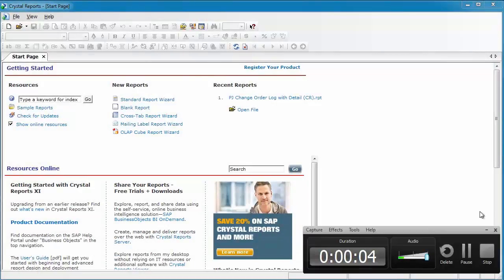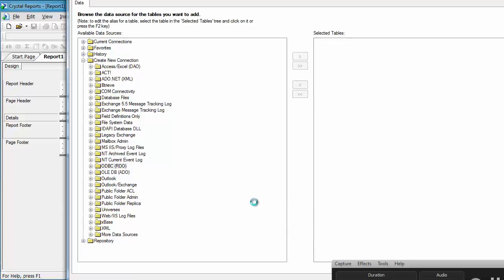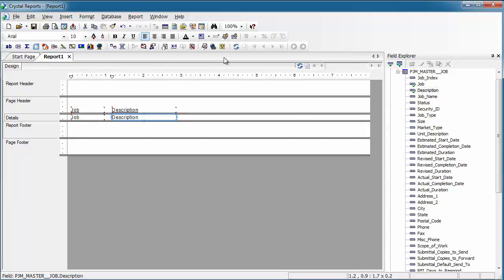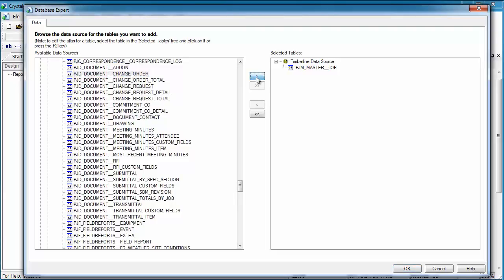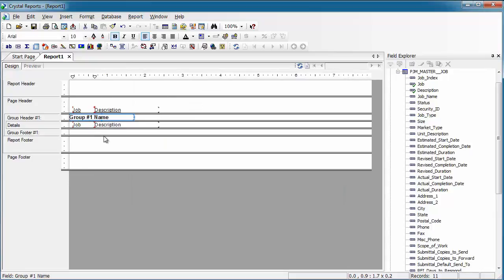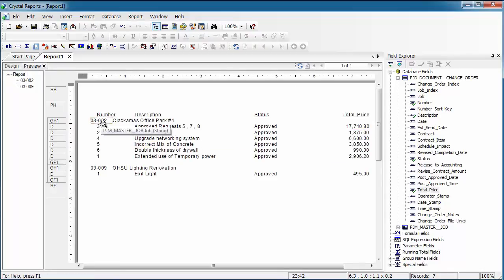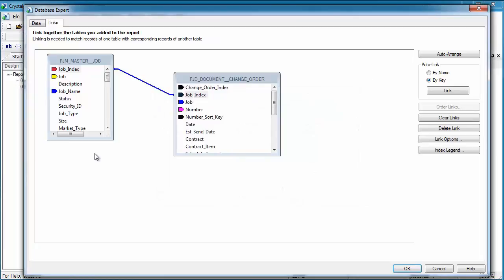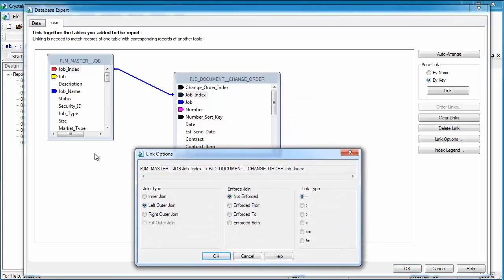Construction Video: Join Types4